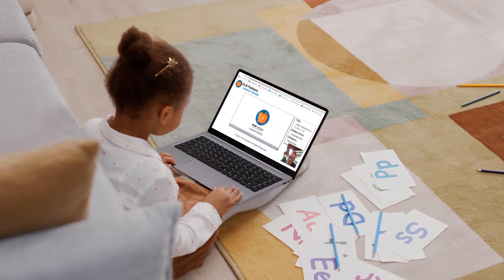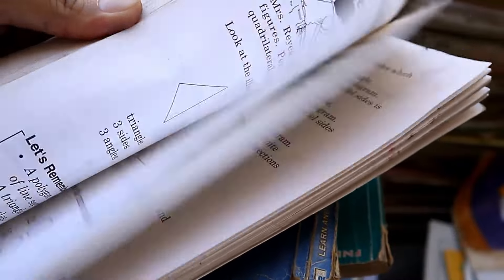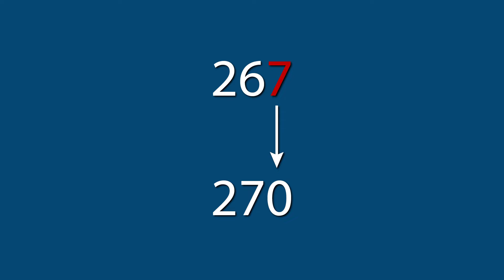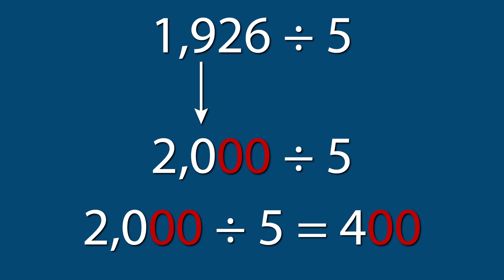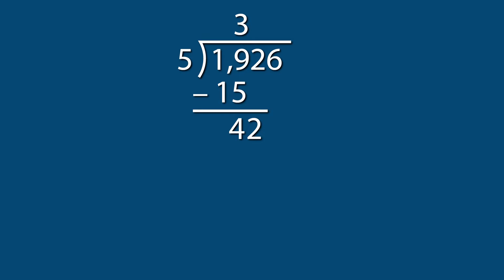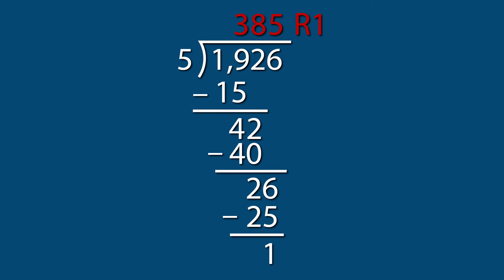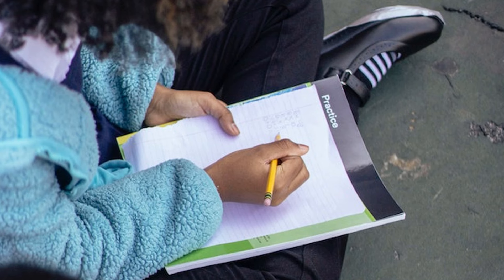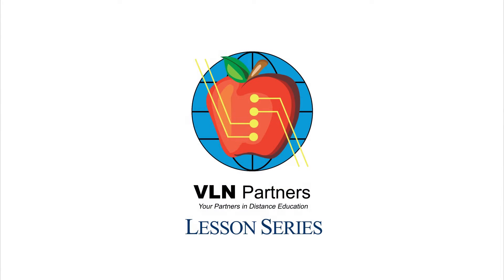Math Writing for Estimating Quotient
5th Grade Math: How to Estimate and Write About Quotients

In today's lesson, we explore the essential skill of writing in math, with a focus on estimating quotients and explaining your process. Writing about math can be challenging, but by understanding key math vocabulary and carefully reading or listening to the questions, you can effectively communicate your reasoning.

In this video, we'll walk you through how to estimate the quotient of 1926 ÷ 5 by rounding numbers and then finding the exact quotient. You'll learn step-by-step how to compare your estimated answer with the exact result and how to write about your solution clearly and accurately.

Key Concepts Covered:

Estimating quotients by rounding
Performing long division
Writing detailed explanations in math
Understanding the importance of math vocabulary
This video is a great resource for reviewing the steps involved in both estimating and solving division problems, as well as improving your math writing skills. If you're struggling with math writing questions, make sure to revisit related lessons on math concepts and vocabulary.